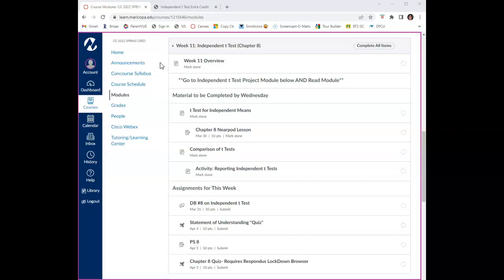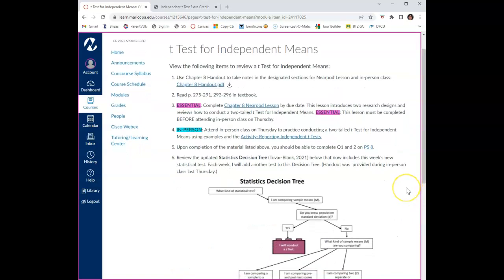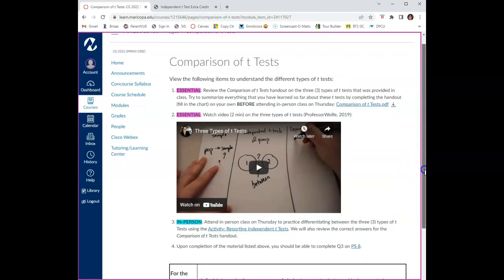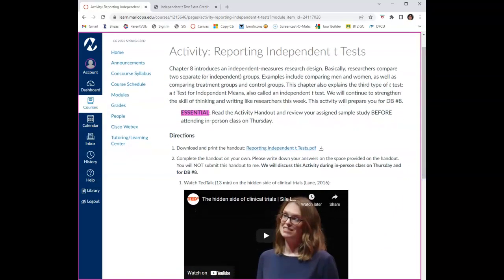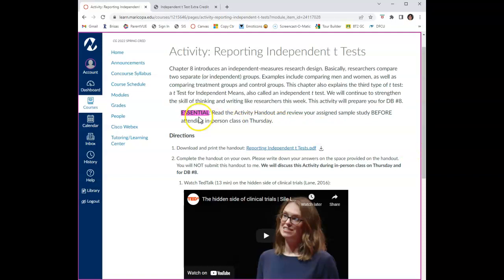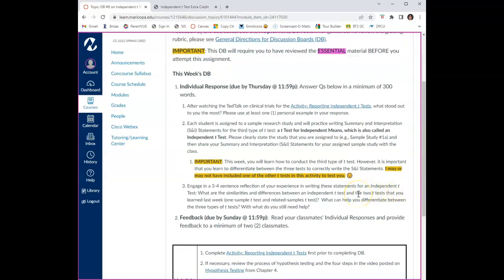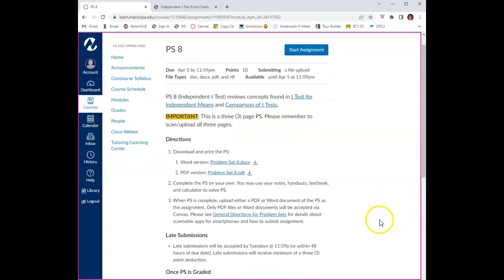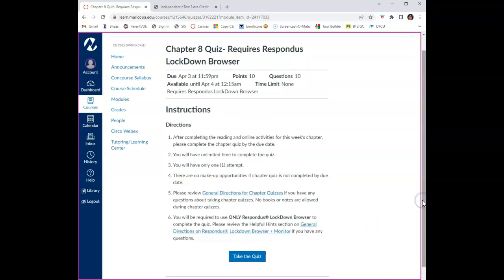PSY 230 HY: Independent t Test Module Overview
This video reviews the required assignments and activities for the Independent t Tests module, which reviews the t Test for Independent Means. This video was made for Dr. Zoila G. Tovar-Blank's PSY 230 hybrid courses at Chandler-Gilbert Community College, Chandler, AZ.